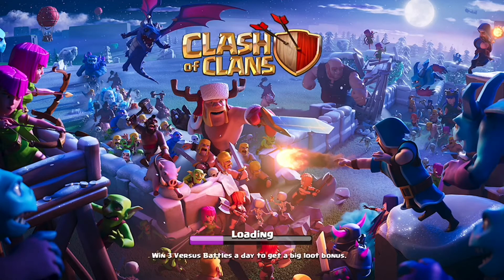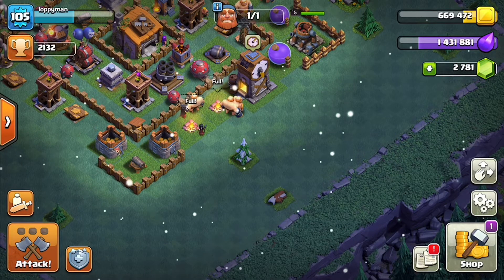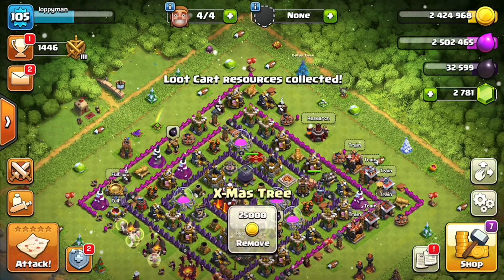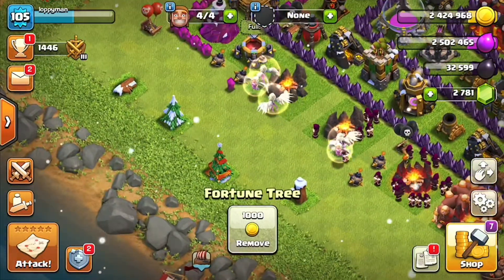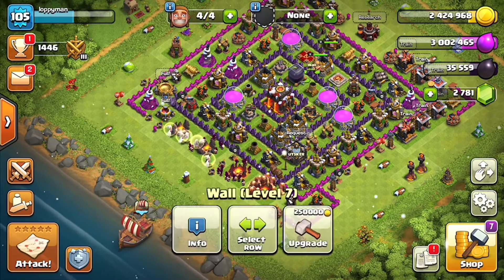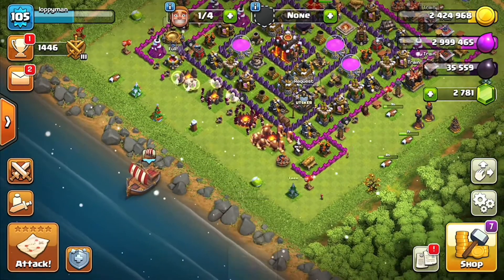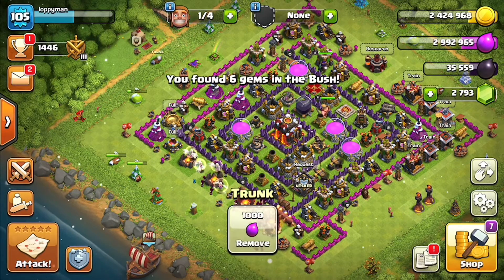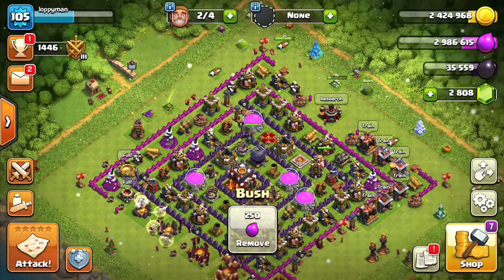Christmas Countdown 2019 Day 14 | Clash Of Clans Christmas Update